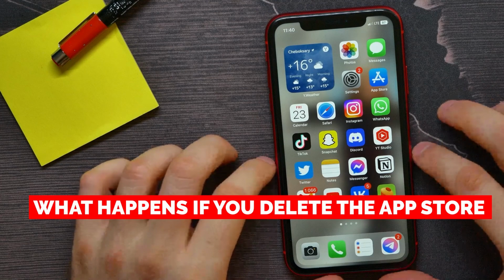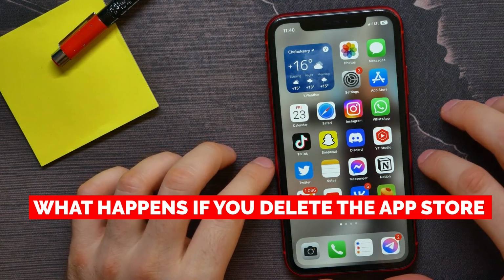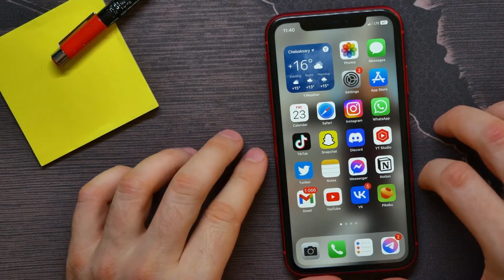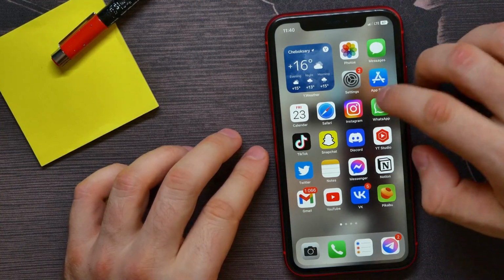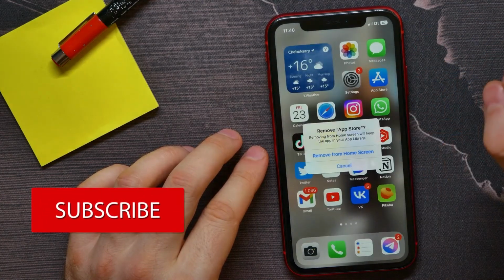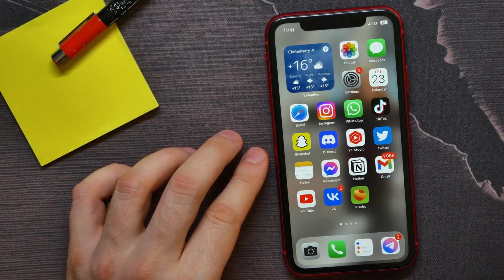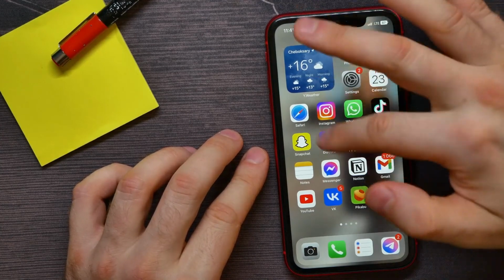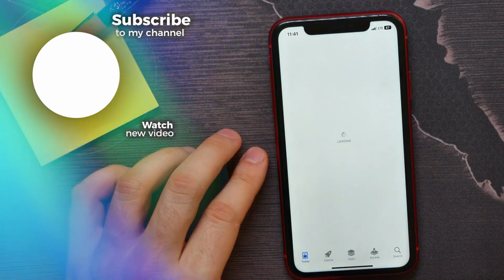What Happens If You Delete App Store?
In this video i show What Happens If You Delete App Store